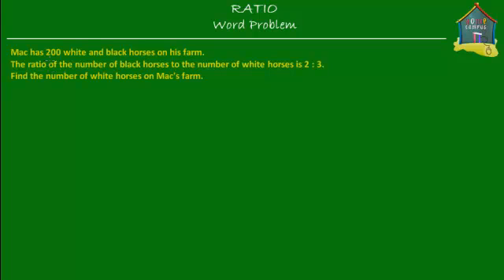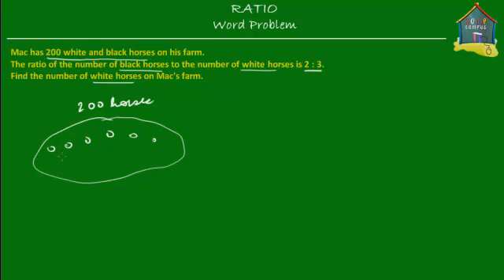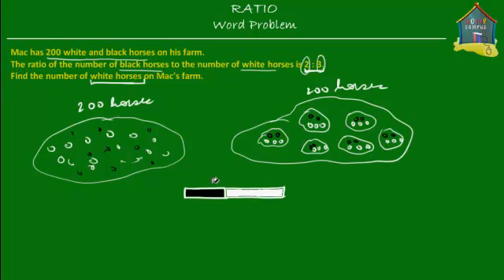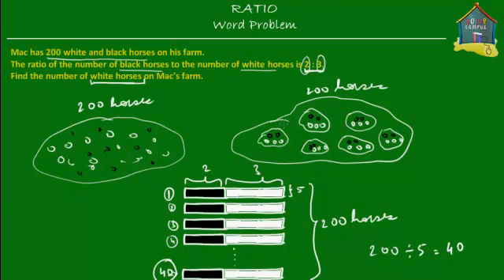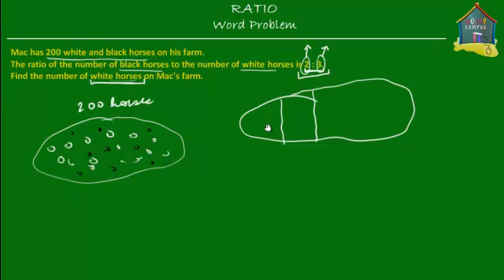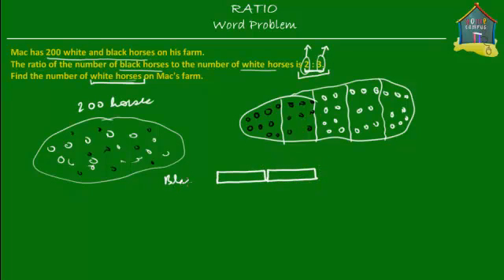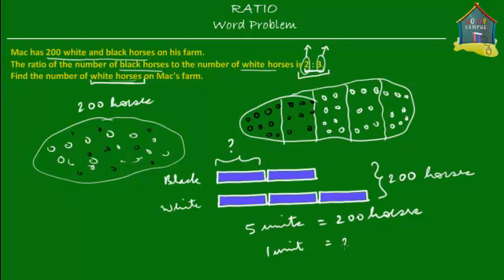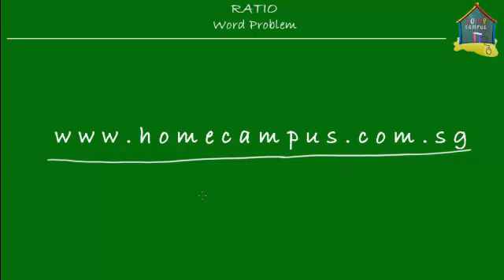Singapore Math, Primary 5 / Grade 5: Ratio, Word Problem Q4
: A word problem on ratio of intermediate difficulty level explained using the visual method of model drawing.